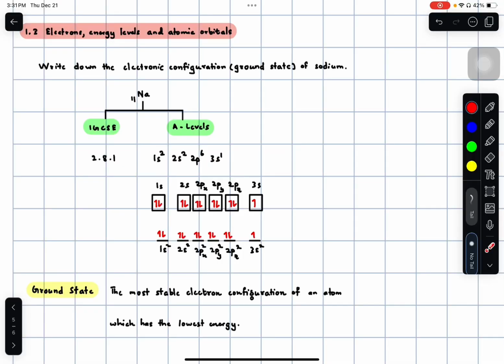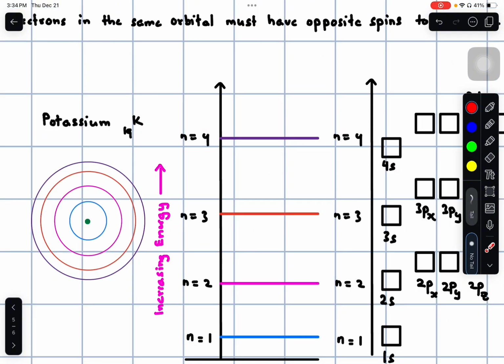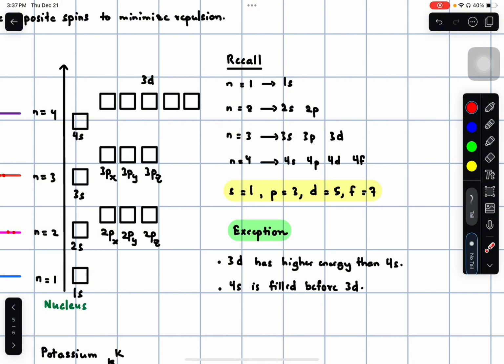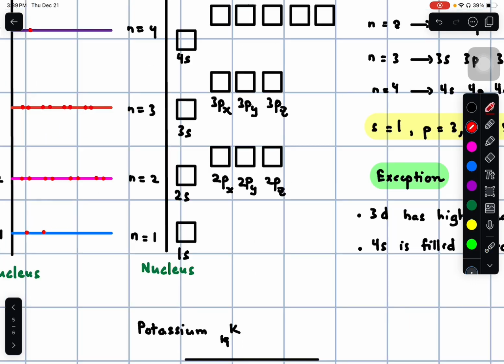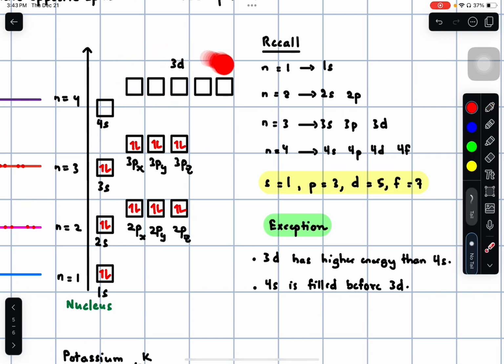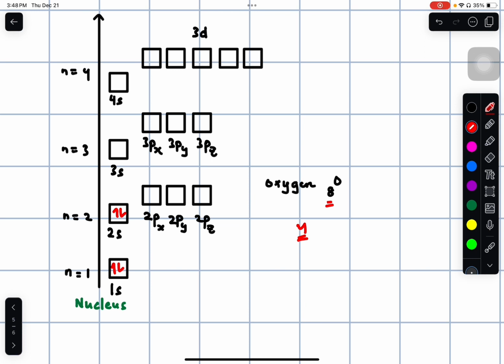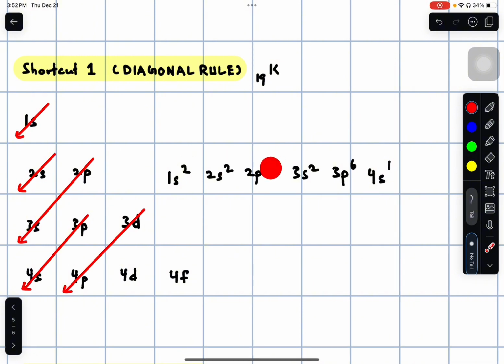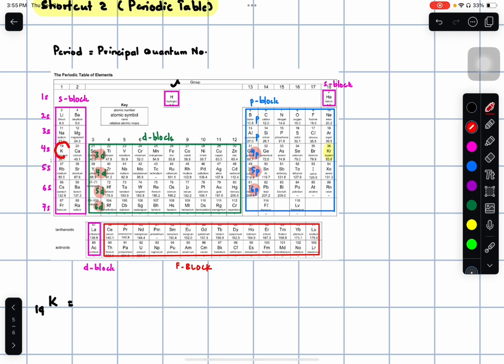1.3 Electrons, energy levels and atomic orbitals Part 2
Hello everyone,

Welcome to Stanley's Cambridge International AS and A Level Chemistry series.
This video series is designed to help Chemistry students who are taking AS and A-levels exams or any Chemistry student who is post-IGCSE studying different foundation courses, and programs for university entries.
(Chemistry's still the same under any course!)
I am following the Cambridge International AS and A Level syllabus.
The topics and subtopics are categorized as per the syllabus so it's easier for you to follow along.
In this video, you can learn about how to write the electron configuration or ground state of elements as required by the syllabus.
00:00 Ground state
01:15 Filling up electrons in atomic orbitals (Aufbau's principle)
04:33 Half electrons (Hund's rule)
06:48 Exceptions to energies of atomic orbitals (3d vs 4s)
08:17 Example (Ground state of oxygen)
09:18 Shortcut 1 (Diagonal rule)
10:21 Shortcut 2 (Periodic table)